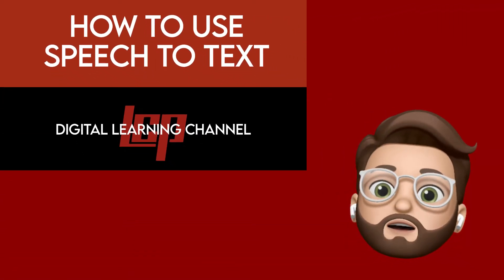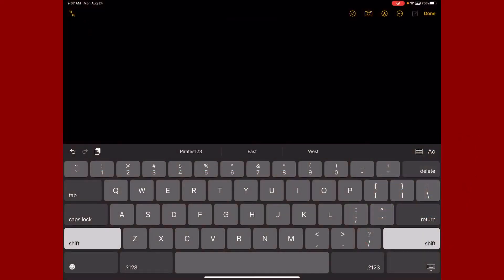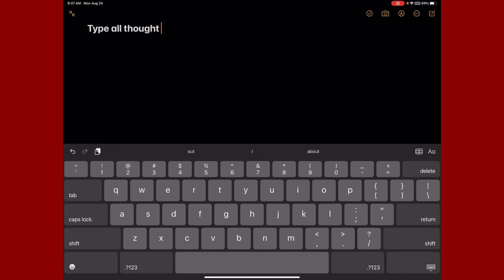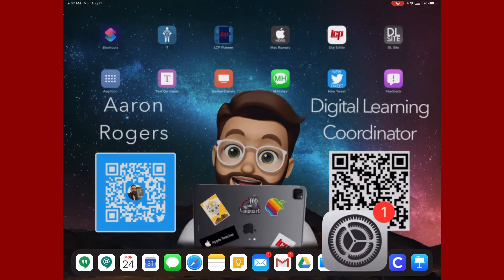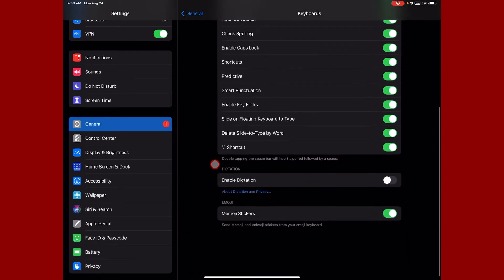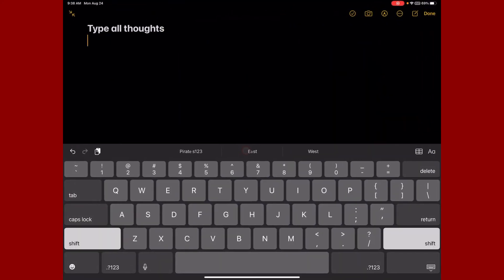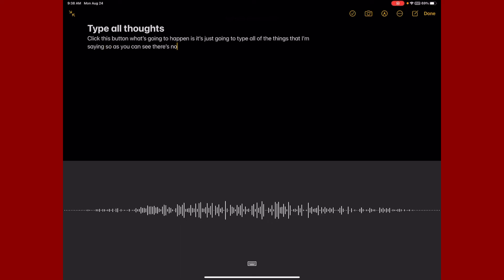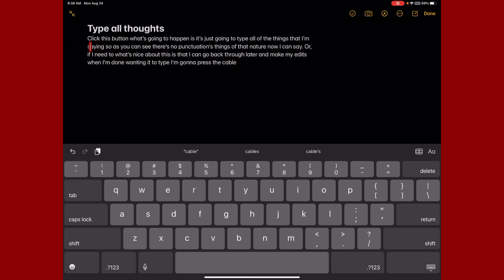How To Use Speech To Text On Your iPad